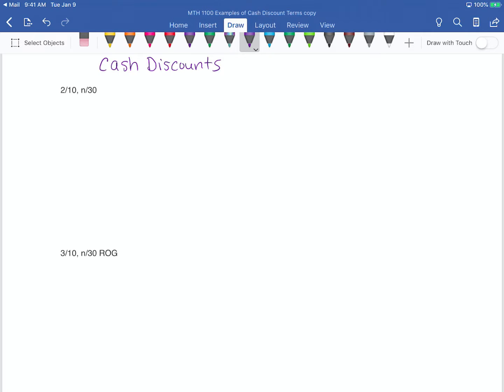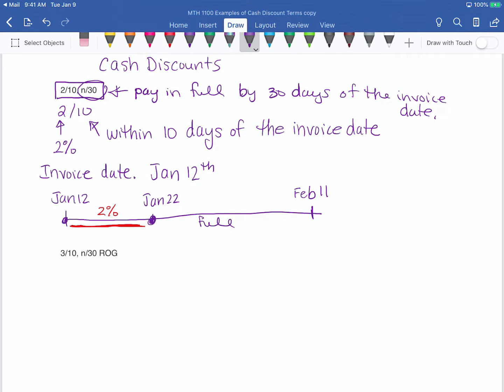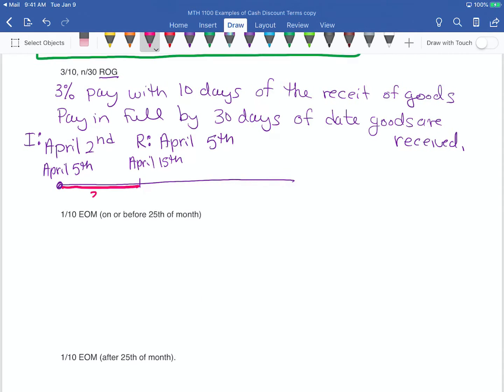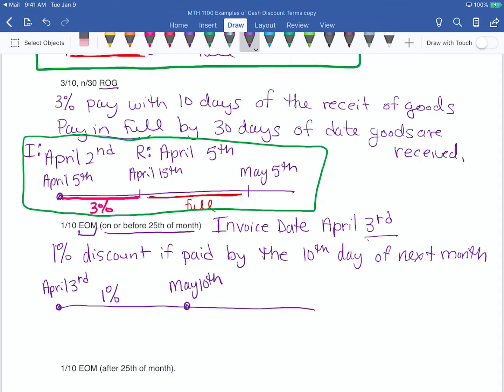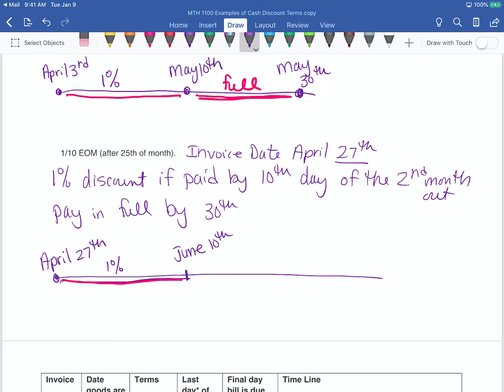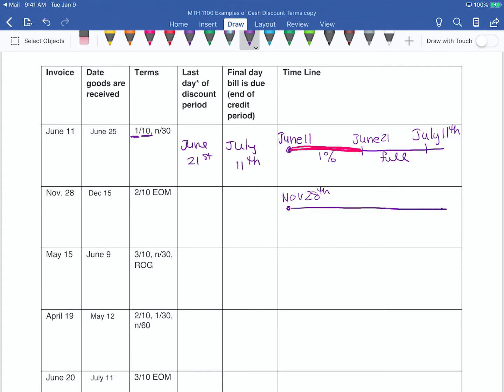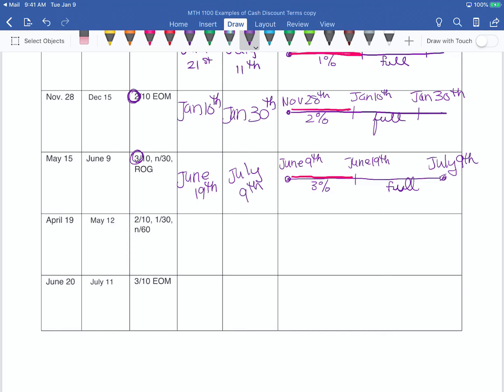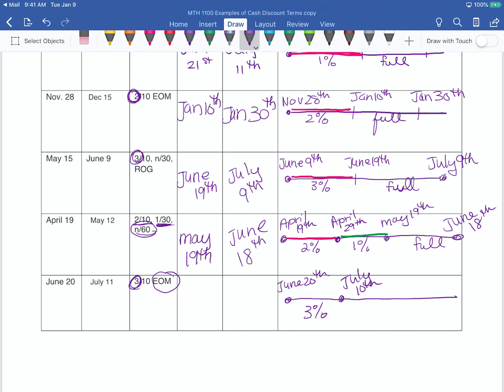MTH 1100 Credit Terms